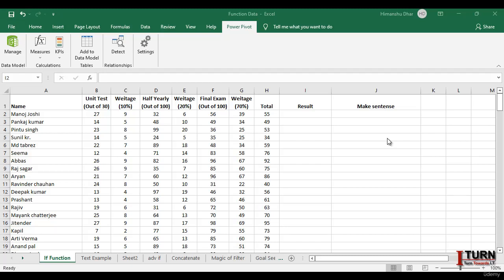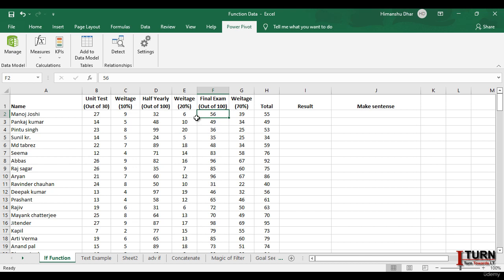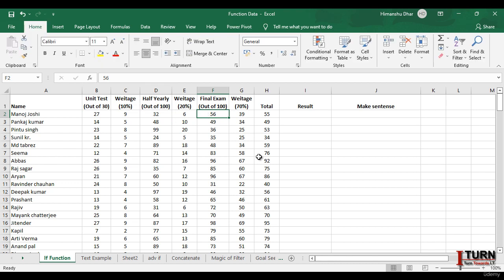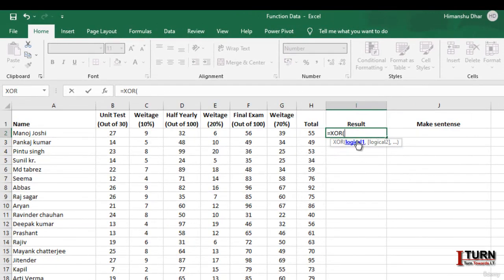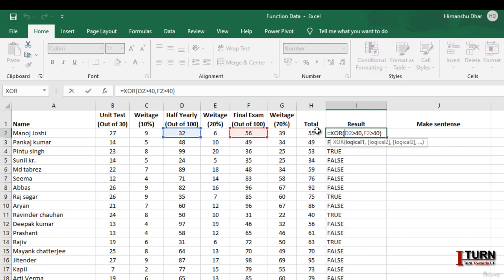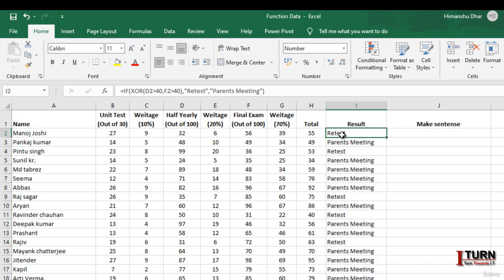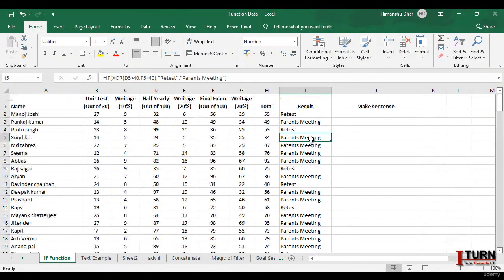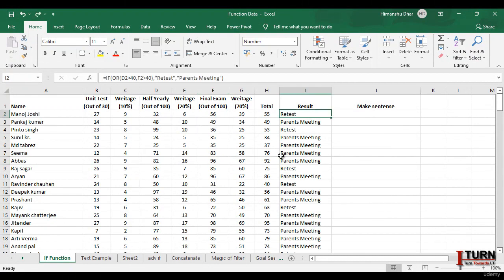039 XOR Function In Excel